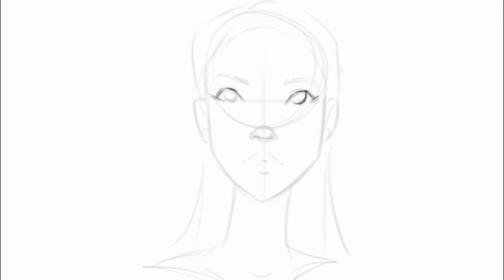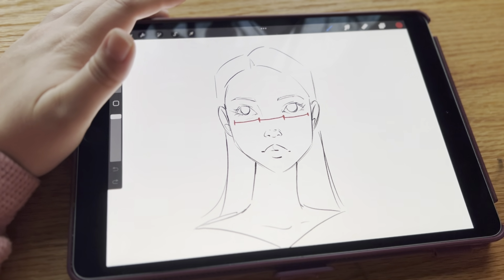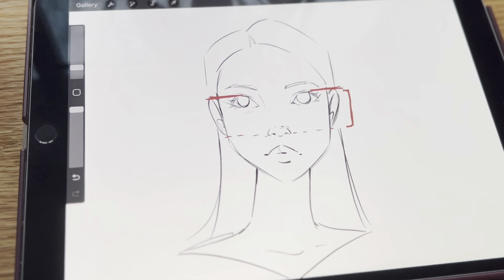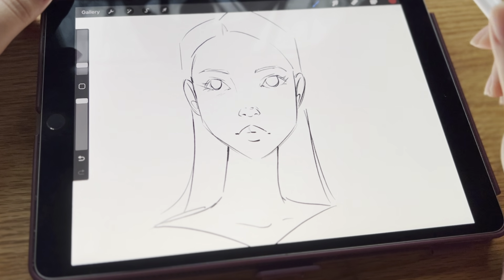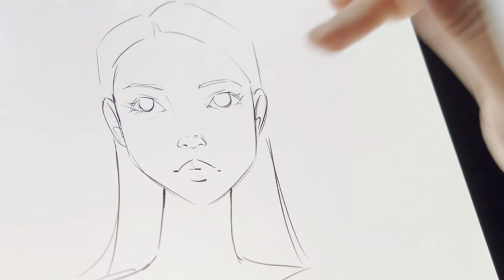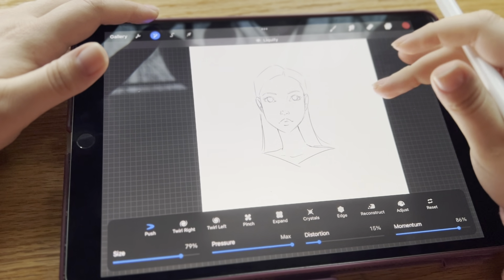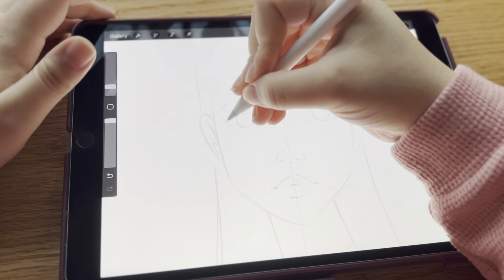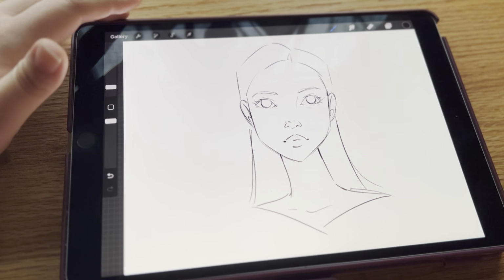HOW TO FIX DRAWING FACES - Tips + tools to fix mistakes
Timestamps:
00:00 intro
00:35 measurements of the face
03:13 tools to fix mistakes